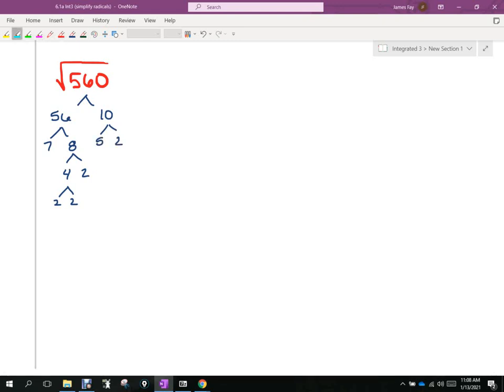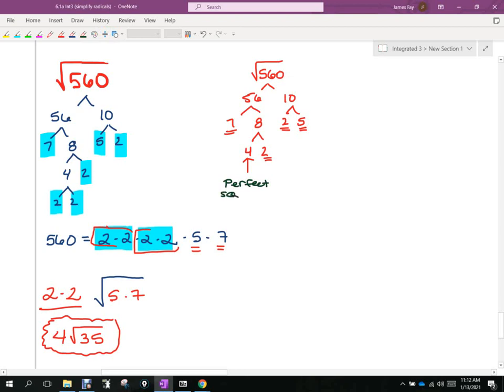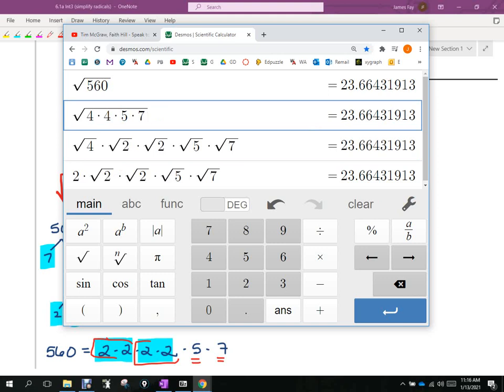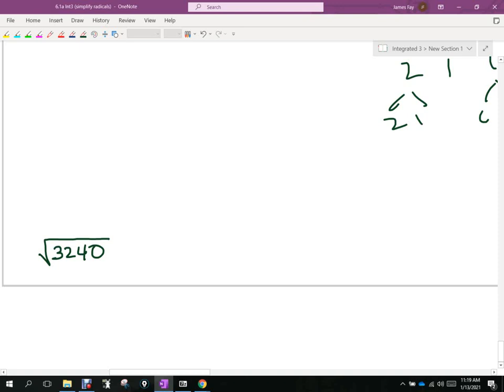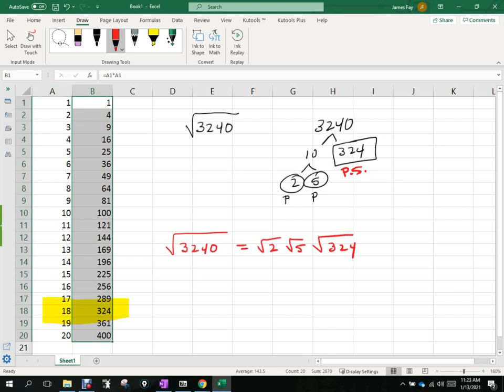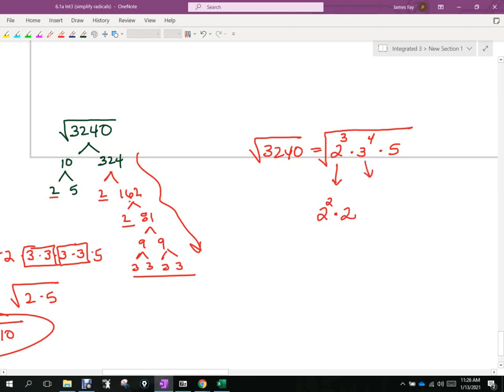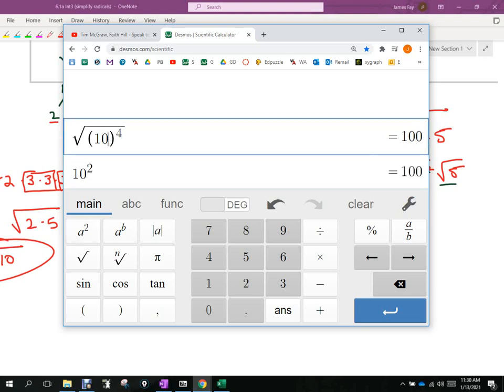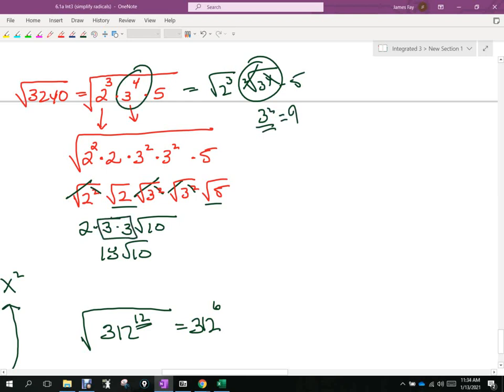01 13 21 Int3 Section 6 1a Day3